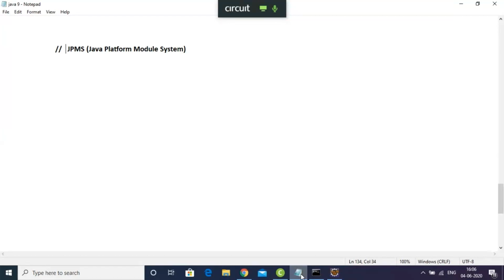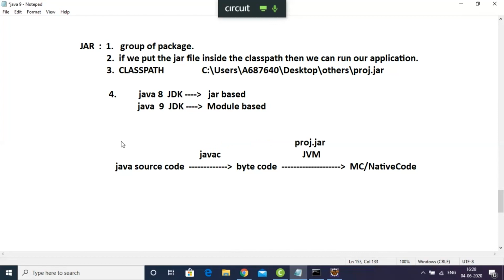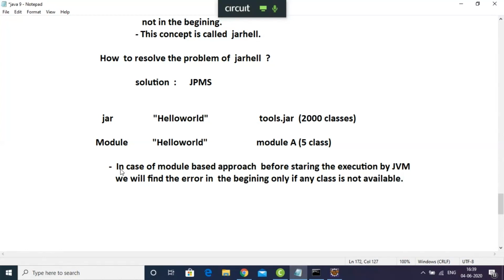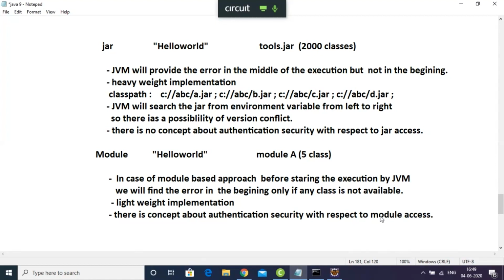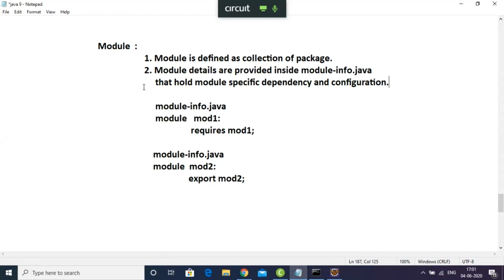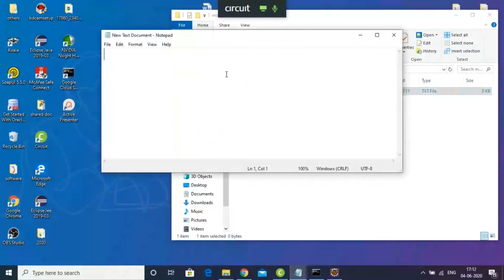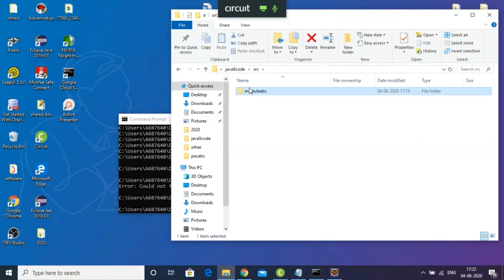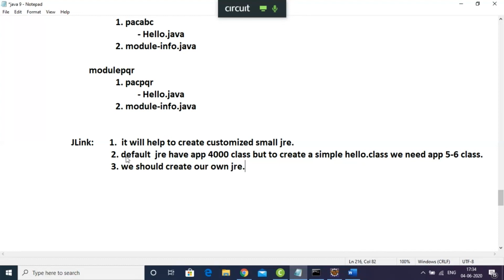06. In this tutorial , i am going to discuss about JPMS in Java 9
# JPMS in Java 9

TIMESTAMPS:
1. Java 9 New Features Introduction
2. JSHELL
3. Private method inside Interface
4. operator in Java 9
5. @savevararg
6. JPMS
7. G1GC